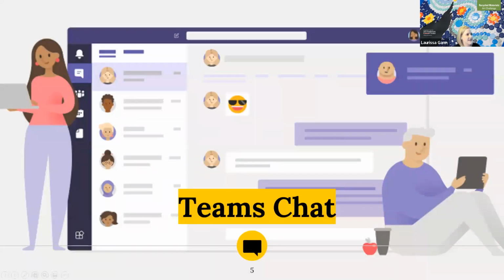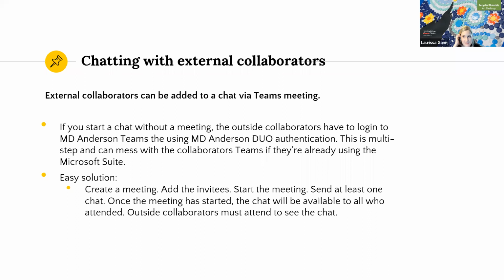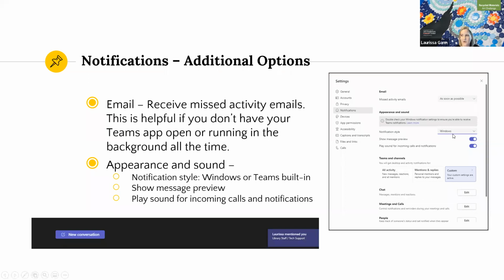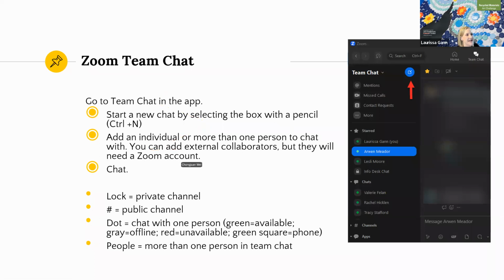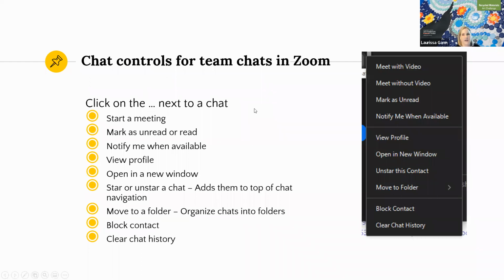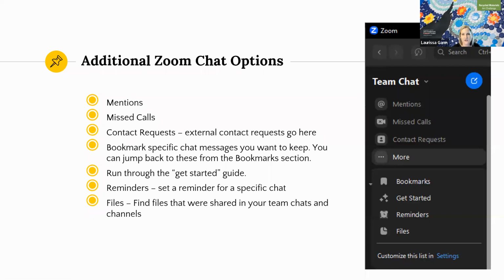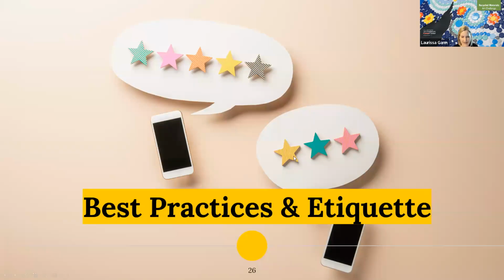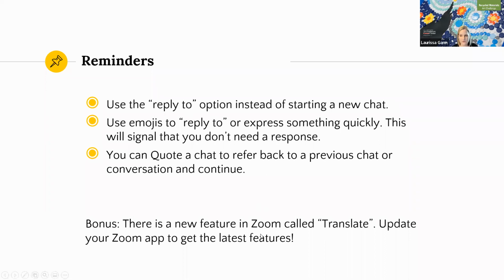Ep 70: Chatting in Teams and Zoom